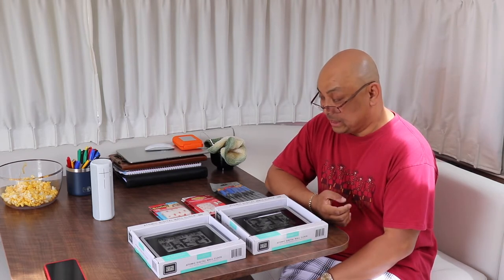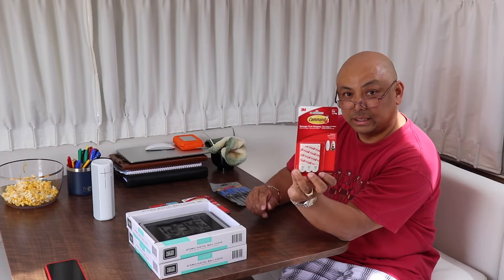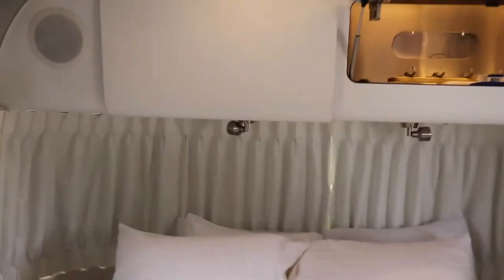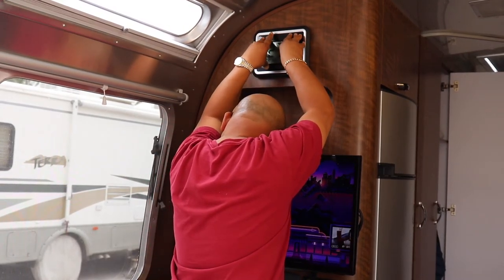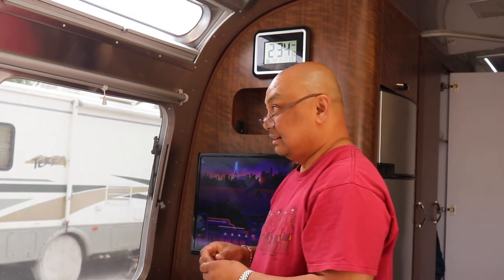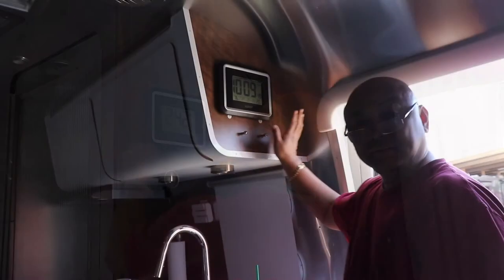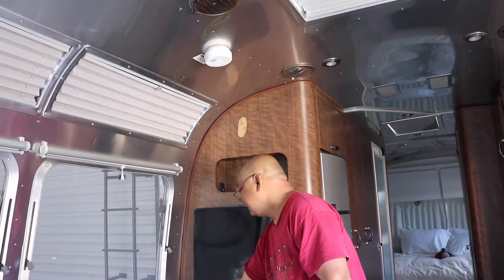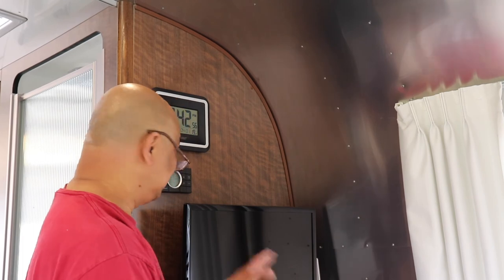Installing Wall Clocks In The Airstream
Episode 39 - Installing Wall Clocks In The Airstream

Installing wall clocks in the Globetrotter Airstream for the first time and also ruining the wood paneling.